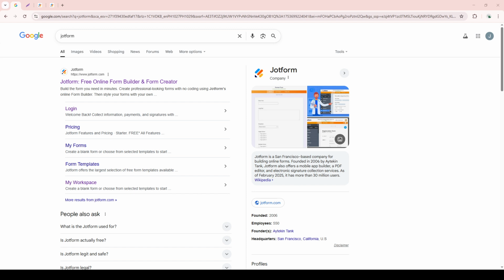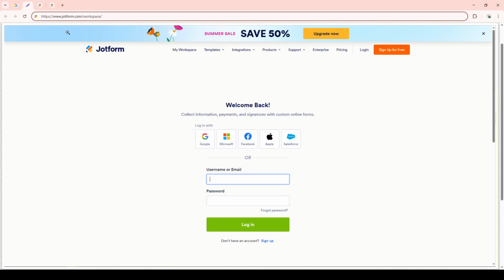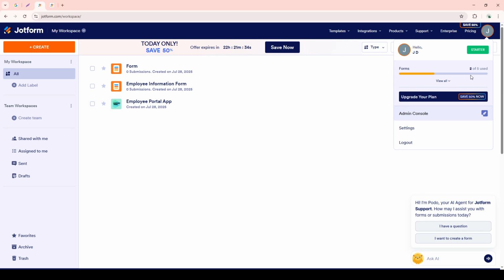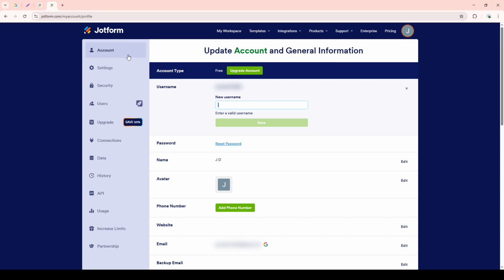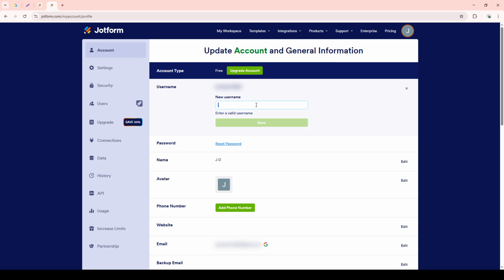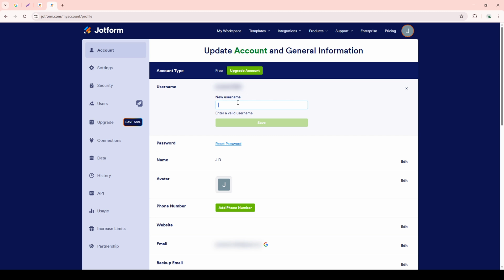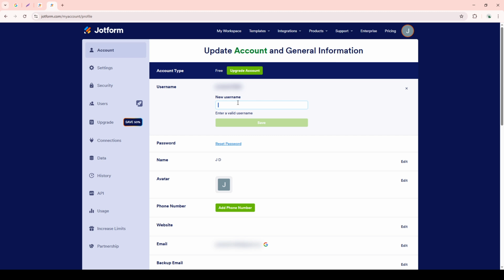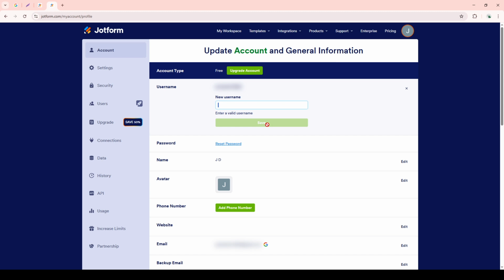How to Change Your Jotform Username [2026 Full Guide]